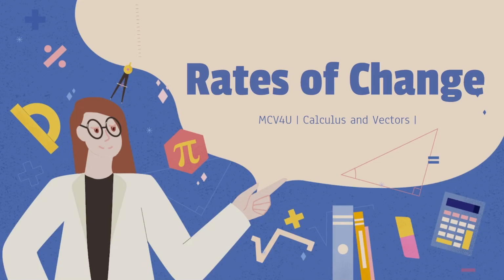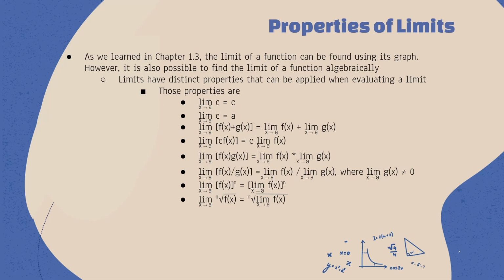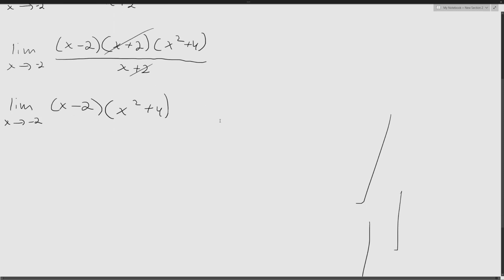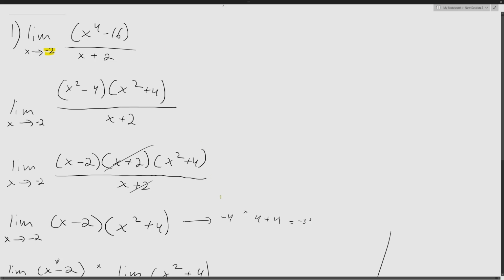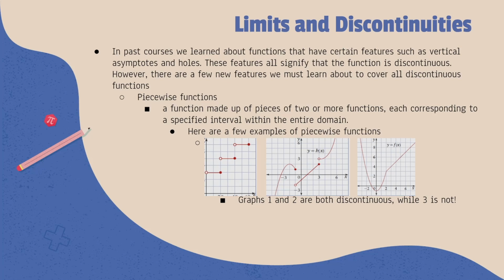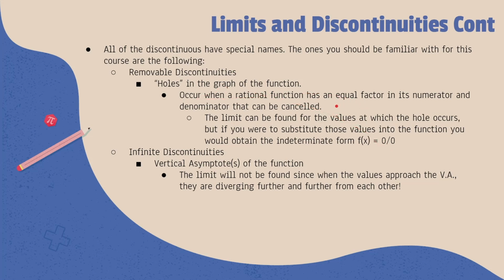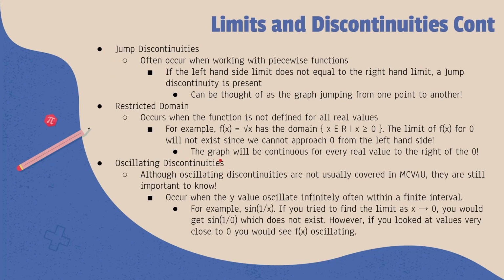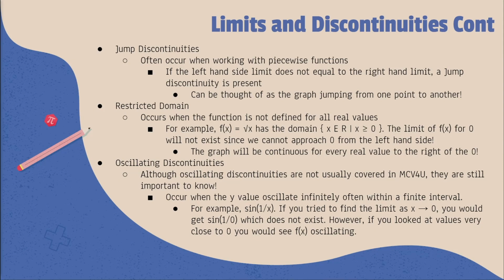Limits and Continuity | Chapter 1.4 | Calculus and Vectors Course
Hello everyone! Today, we will continue looking at limits, as well as learn more about continuity. We will go over all of the properties of limits and look at an interesting example. We will also learn about discontinuities and how we can apply limits to find them!

-=- Links -=-
Chapter 1.4 Slideshow:

As we learned in Chapter 1.3, the limit of a function can be found using its graph. However, it is also possible to find the limit of a function algebraically
Limits have distinct properties that can be applied when evaluating a limit
Those properties are
lim c = c
lim c = a
lim [f(x)+g(x)] = lim f(x) + lim g(x)
lim [cf(x)] = c lim f(x)
lim [f(x)/g(x)] = lim f(x) / lim g(x), where lim g(x) ≠ 0
lim [f(x)]n = [lim f(x)]n
lim n√f(x) = n√lim f(x)
Limits and Discontinuities
In past courses, we learned about functions that have certain features such as vertical asymptotes and holes. These features all signify that the function is discontinuous. However, there are a few new features we must learn about to cover all discontinuous functions
Piecewise functions
a function made up of pieces of two or more functions, each corresponding to a specified interval within the entire domain.
Graphs 1 and 2 are both discontinuous, while 3 is not!

Limits and Discontinuities Cont
All of the discontinuous have special names. The ones you should be familiar with for this course are the following:
Removable Discontinuities
“Holes” in the graph of the function.
Occur when a rational function has an equal factor in its numerator and denominator that can be cancelled.
The limit can be found for the values at which the hole occurs, but if you were to substitute those values into the function you would obtain the indeterminate form f(x) = 0/0
Infinite Discontinuities
Vertical Asymptote(s) of the function
The limit will not be found since when the values approach the V.A., they are diverging further and further from each other!

Jump Discontinuities
Often occur when working with piecewise functions
If the left-hand side limit does not equal the right-hand limit, a Jump discontinuity is present
Can be thought of like the graph jumping from one point to another!
Restricted Domain
Occurs when the function is not defined for all real values
For example, f(x) = √x has the domain { x E R | x ≥ 0 }. The limit of f(x) for 0 will not exist since we cannot approach 0 from the left-hand side!
The graph will be continuous for every real value to the right of the 0!
Oscillating Discontinuities
Although oscillating discontinuities are not usually covered in MCV4U, they are still important to know!
Occur when the y value oscillates infinitely often within a finite interval.
For example, sin(1/x). If you tried to find the limit as x → 0, you would get sin(1/0) which does not exist. However, if you looked at values very close to 0 you would see f(x) oscillating.